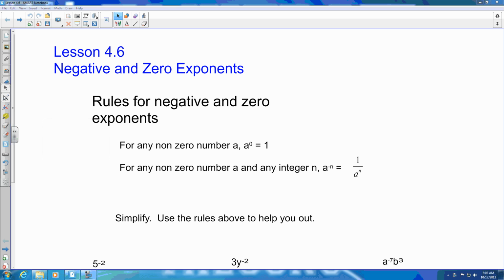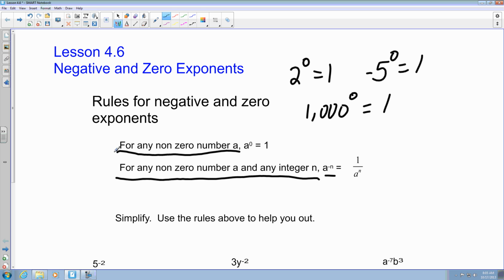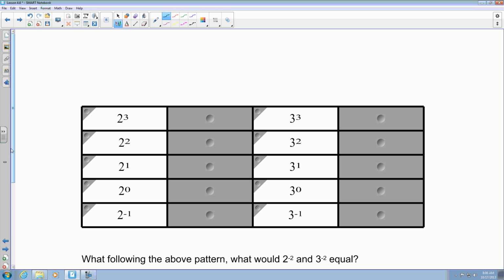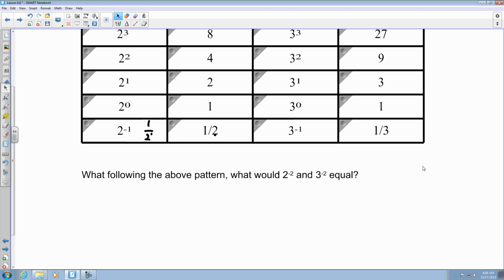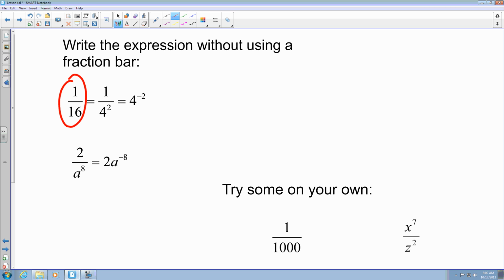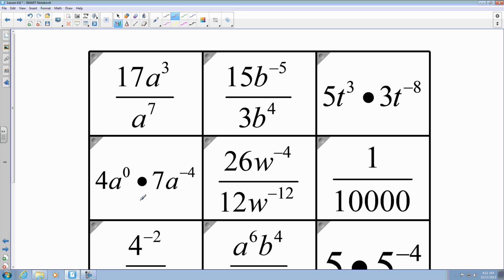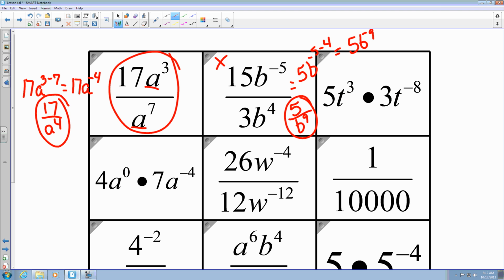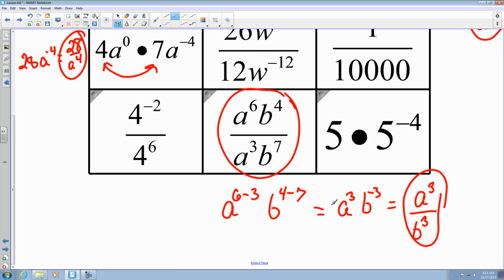4.6 Negative and Zero Exponents